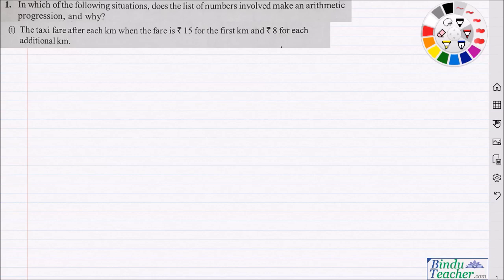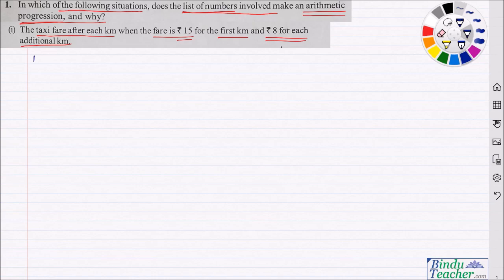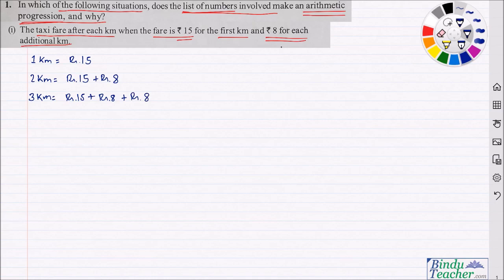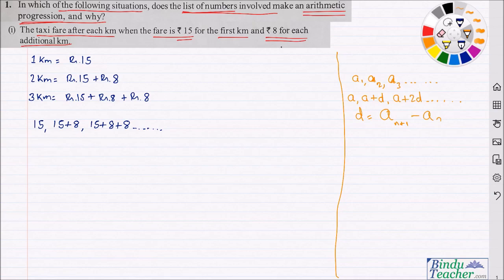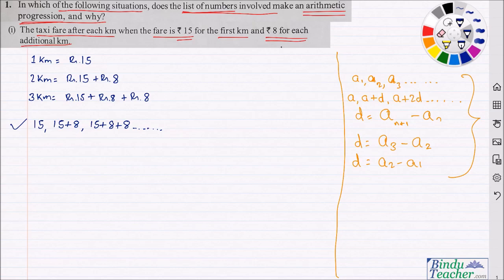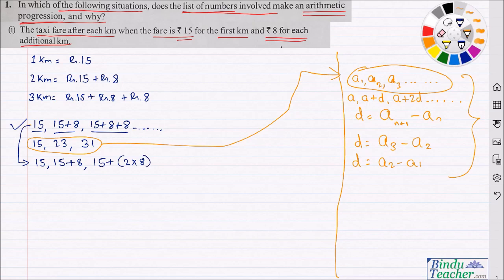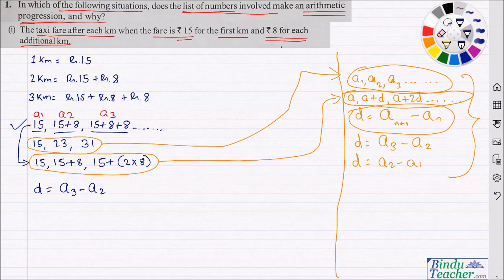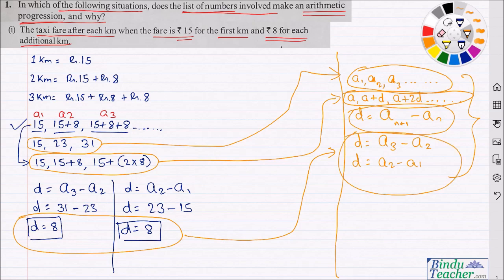(1) Arithmetic Progression - Exercise 1.1 - 1(i)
Book: Mathematics Part 1 / Karnataka Board / NCERT / 10th Grade
Chapter Name: Arithmetic Progression
Exercise: 1.1
Question: 1
Sub-Question: i

BinduTeacher.com